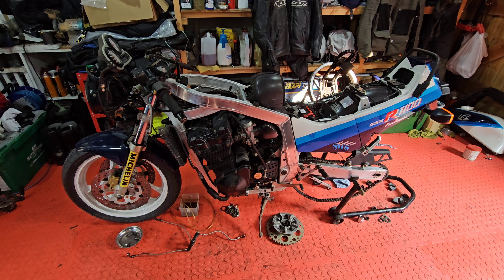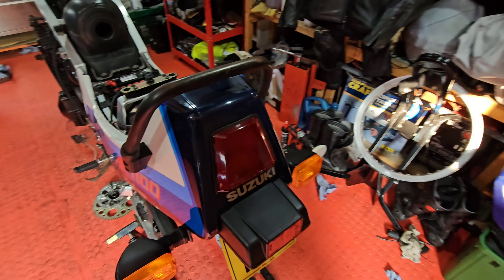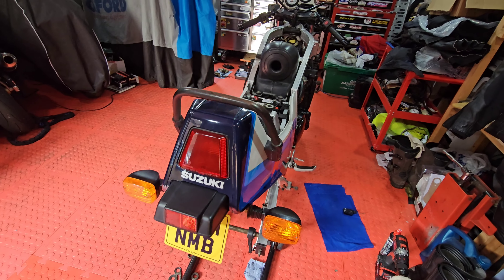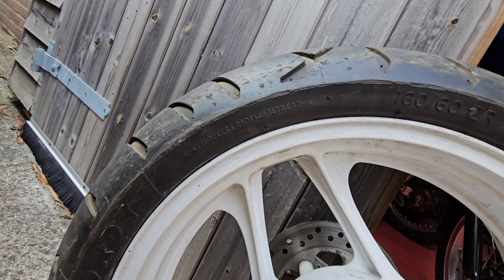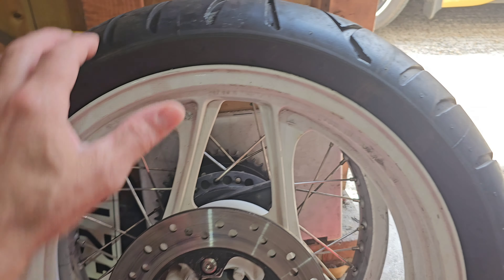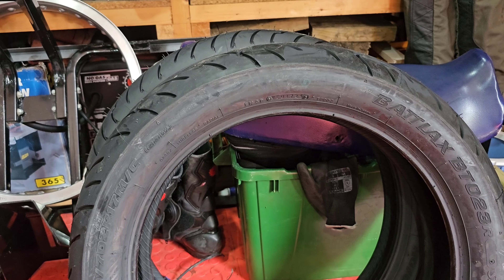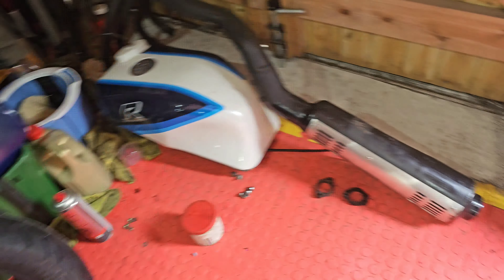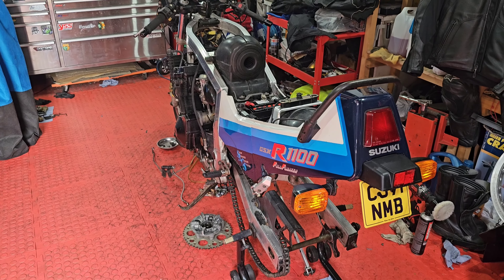GSXR1100 Slabside latest update Part 3. Tyre woes, and a solution to my stock exhaust issue?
A big shout to Sticky Stuff Tyres in Telford, Shropshire, for helping me with the old tyre size problem.